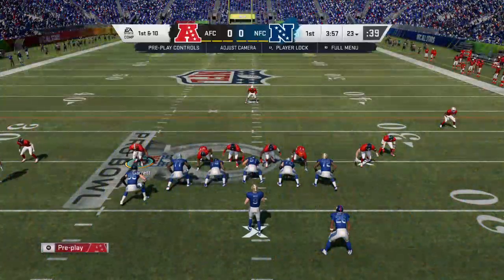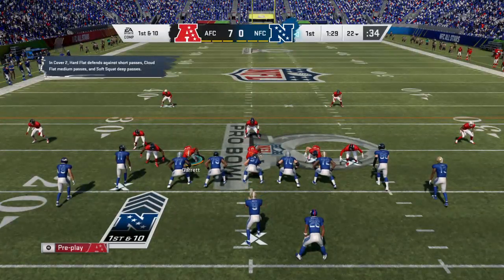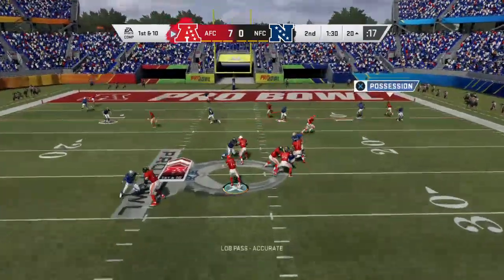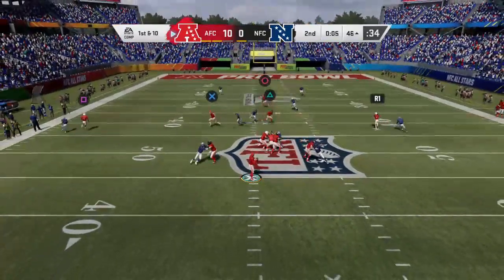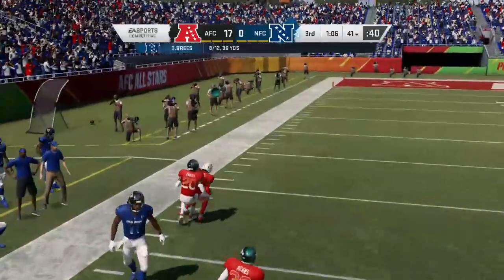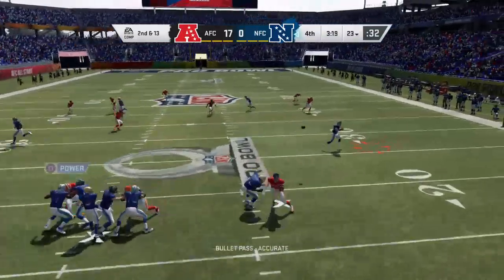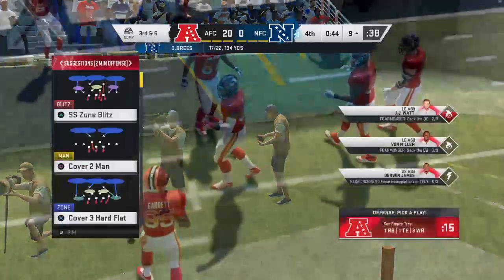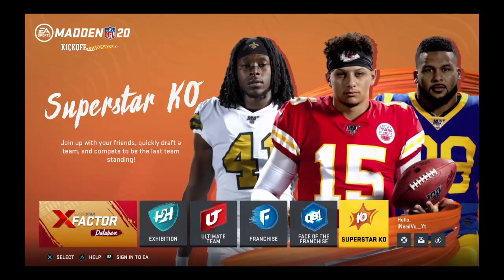playing madden 20 the first time ever